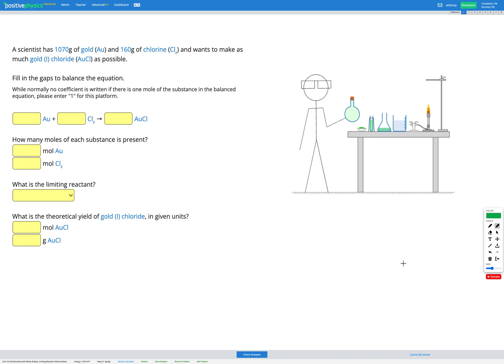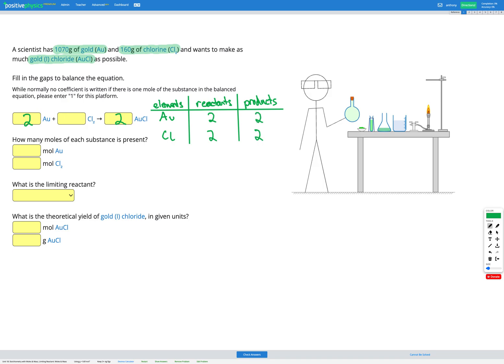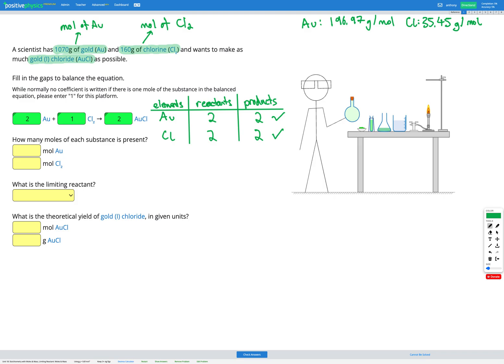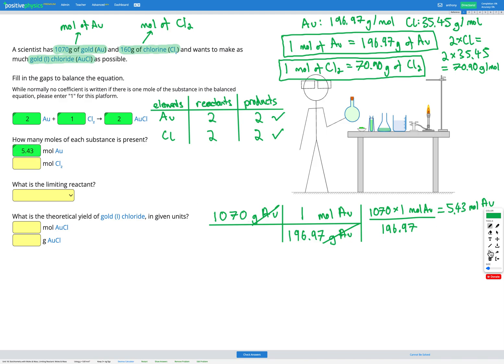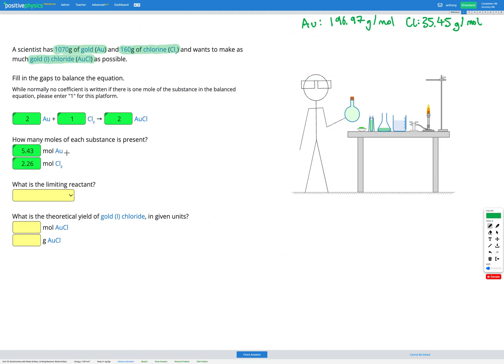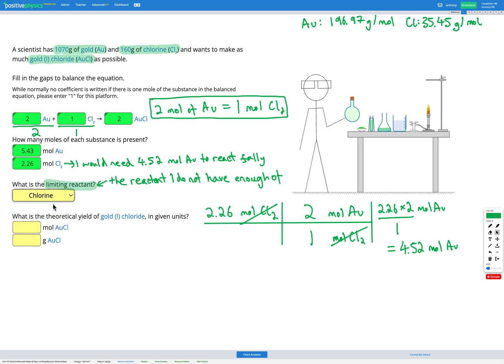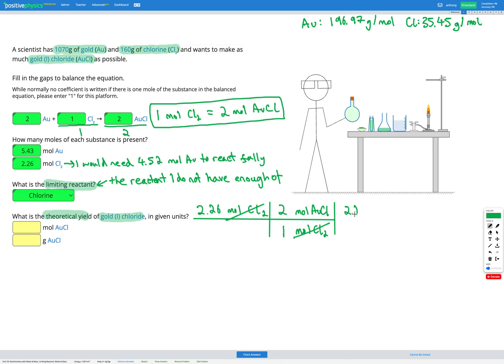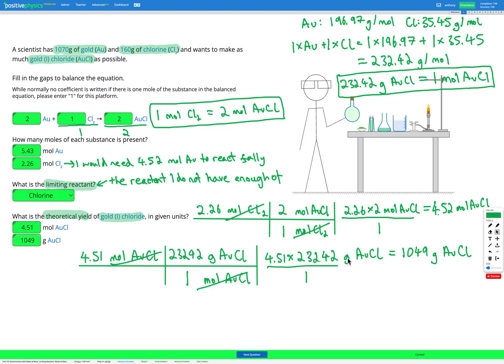Chemistry - Stoichiometry with Moles & Mass - Limiting Reactant: Moles & Mass